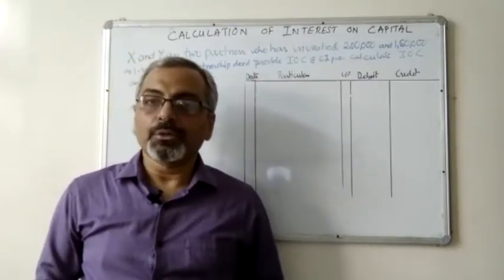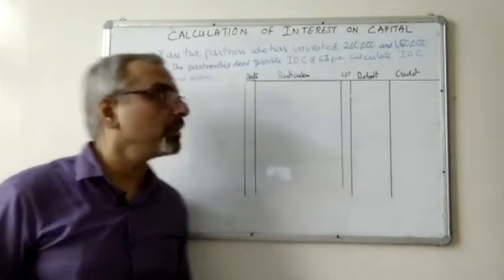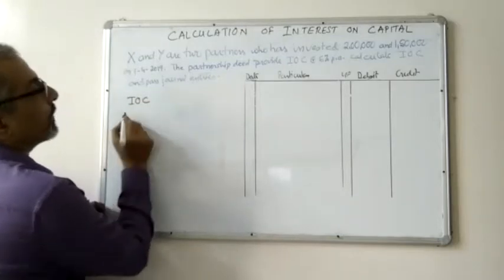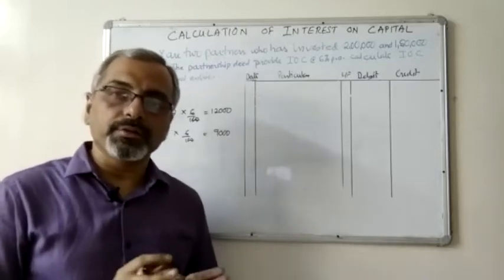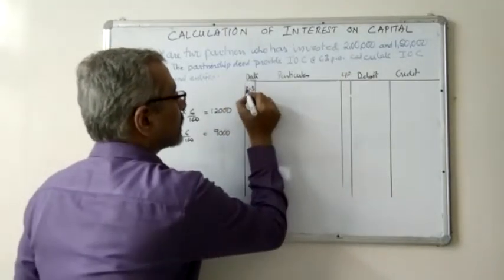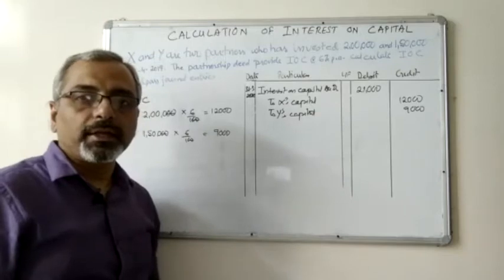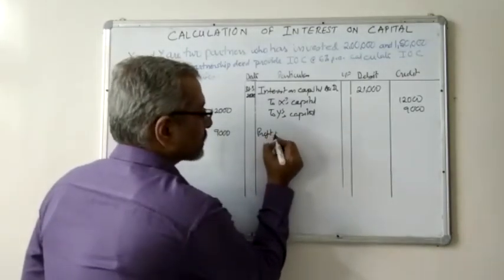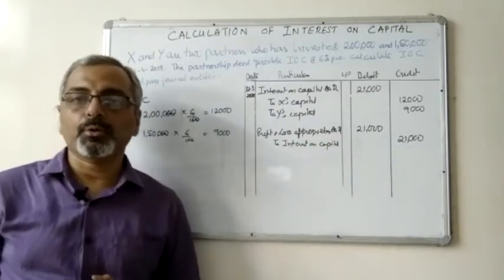8. Calculation of IOC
Calculation of Interest on Capital

The key take away from my classes is that it is brief. It is dedicated to specific problems which students may face (Calculations) and (Postings) as well as journal entries.